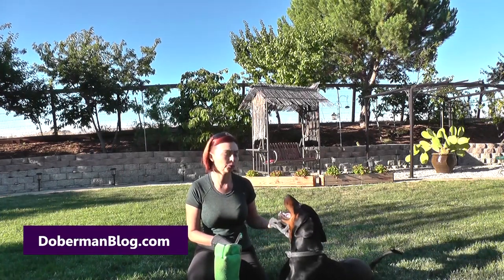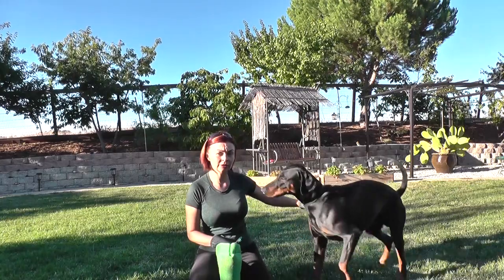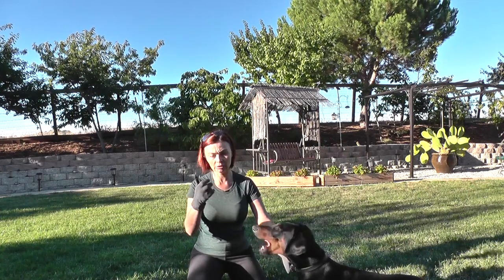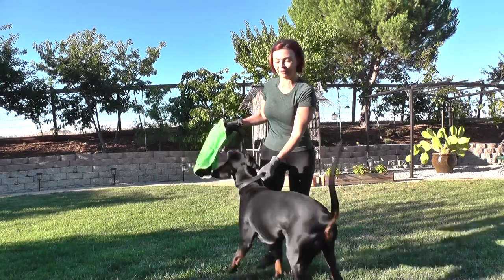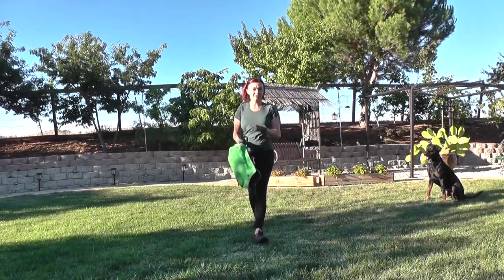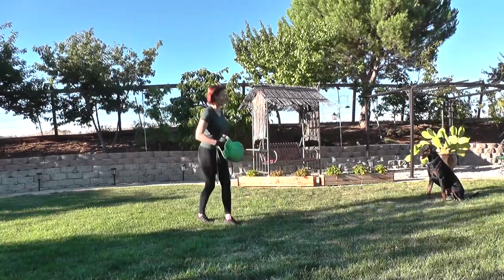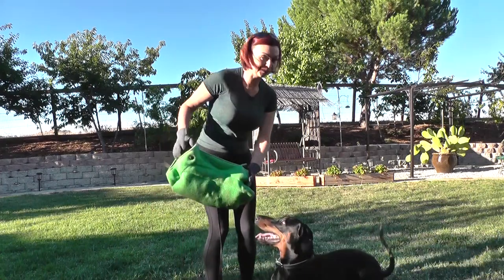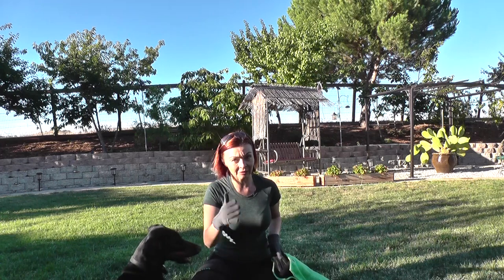IGP/IPO protection training: Bark and hold 1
DobermanBlog.com, dog training, about Dobermann, doberman training, how to train a dog, positive dog training, IPO protection, IGP protection training, IGP bark and hold.